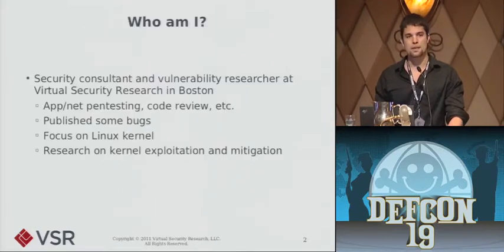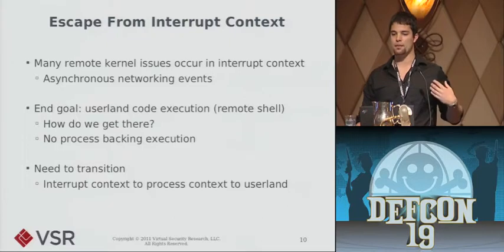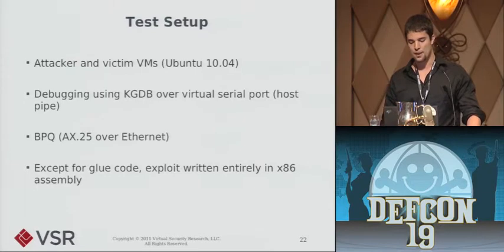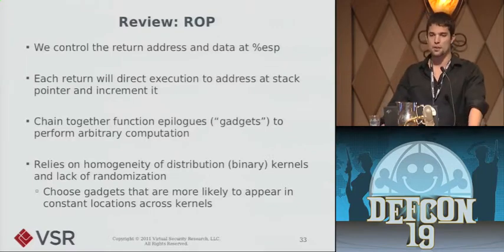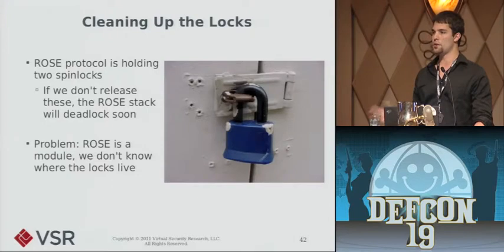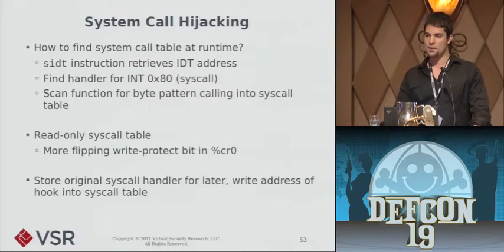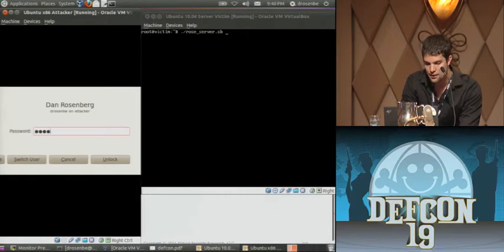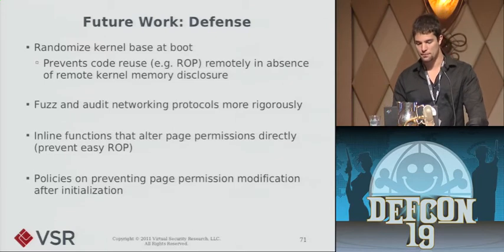DEFCON 19: Owned Over Amateur Radio: Remote Kernel Exploitation in 2011 (w speaker)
Speaker: Dan Rosenberg

Originally considered to be the stuff of myth, remote kernel exploits allow attackers to bypass all operating system protection mechanisms and gain instant root access to remote systems. While reviewing prior work in remote kernel exploitation, this talk will go over some of the challenges and limitations associated with developing remote kernel exploits.

We will discuss in detail the development of an exploit for a remotely triggerable vulnerability in the Linux kernel's implementation of the ROSE amateur radio protocol. In doing so, a number of new kernel exploitation techniques will be demonstrated. In addition, this talk will present a working example of the installation of a remote kernel backdoor. We will conclude with a demonstration of this exploit against a live system and a discussion of future work in kernel exploitation and mitigation.